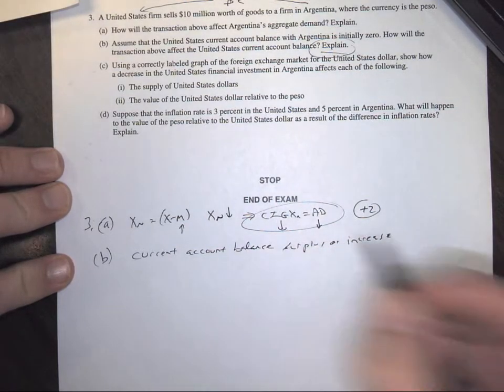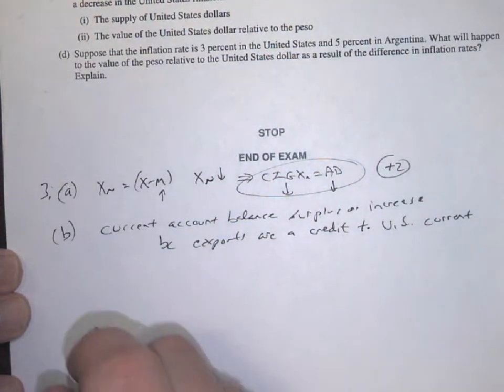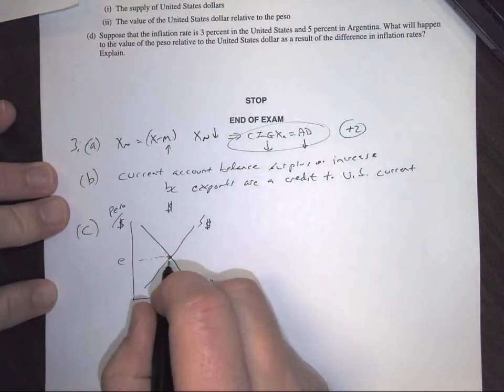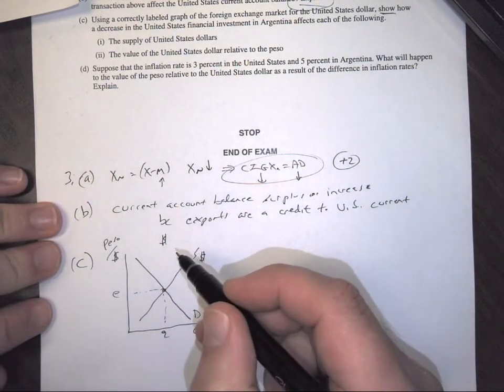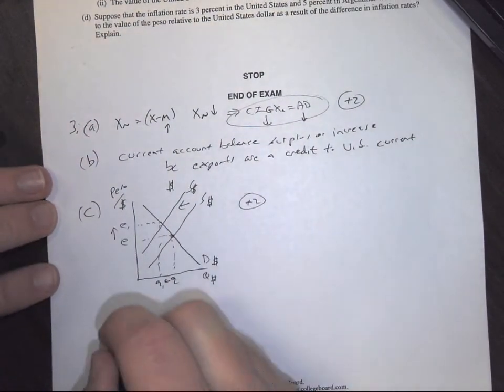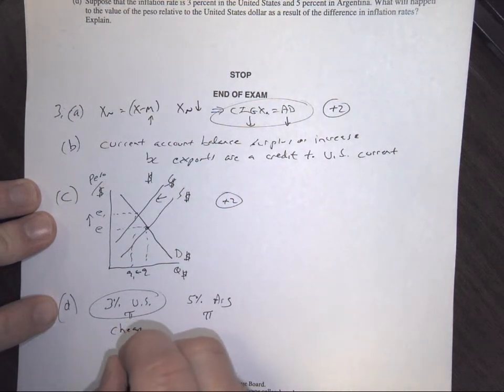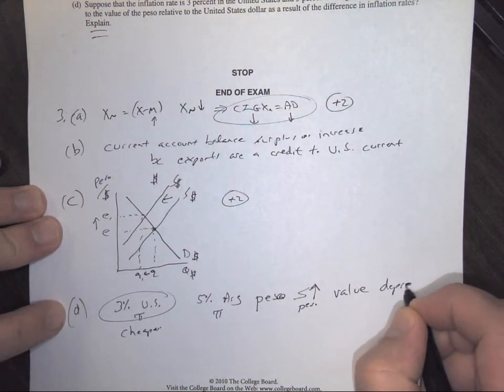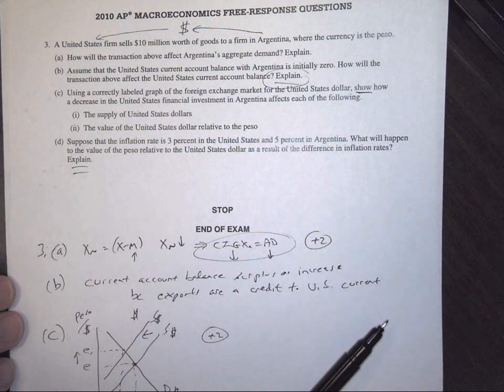2010 #3 FRQ Foreign Exchange AP macroeconomics FOREX free response